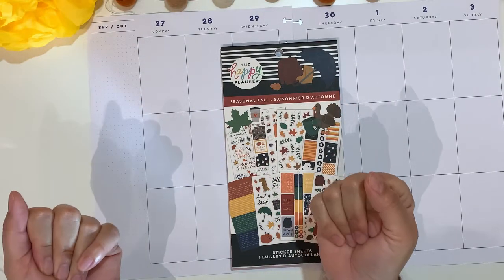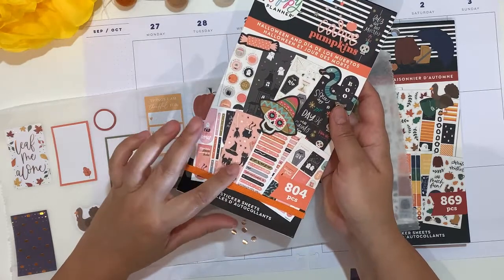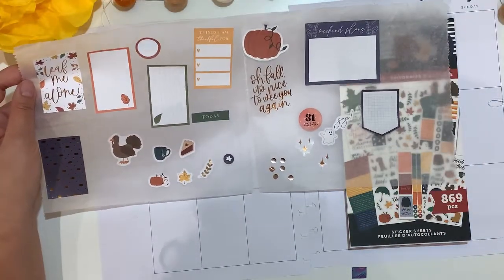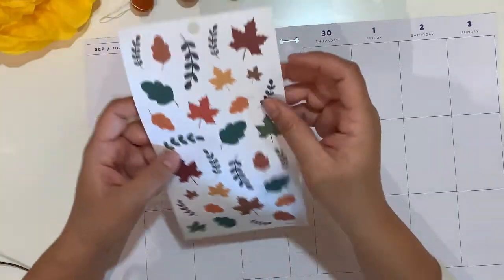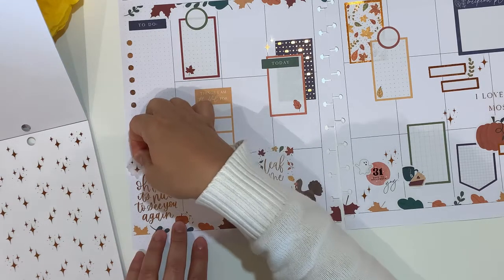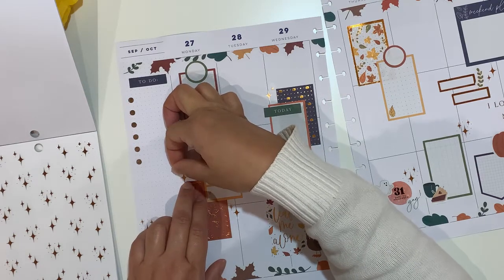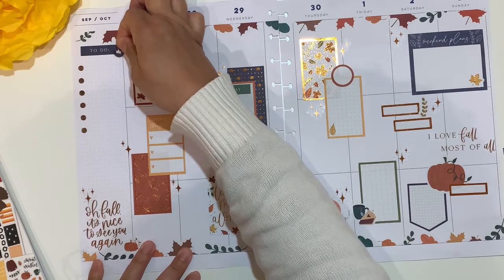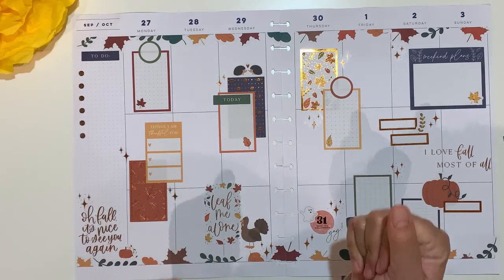Plan with Me | Big Happy Planner | Seasonal Fall Sticker Book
Hello Planner friends, in this video I am sharing how I decorate my weekly spread on my big happy planner from September 27th to October 3rd, using the new Seasonal Fall sticker book from their latest Fall release.

🎵 Track Info: